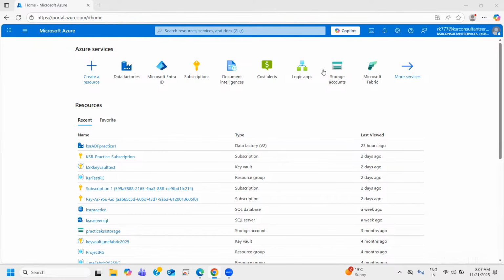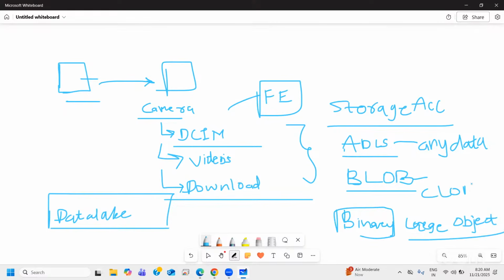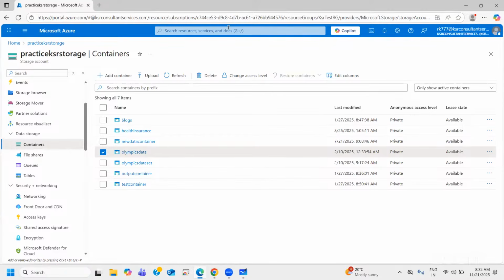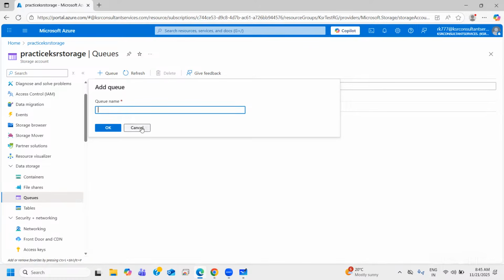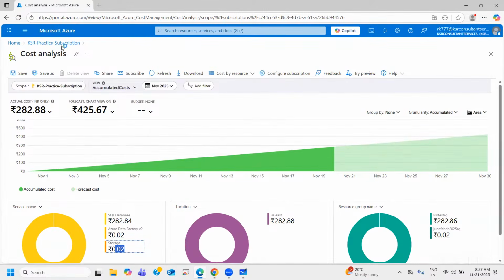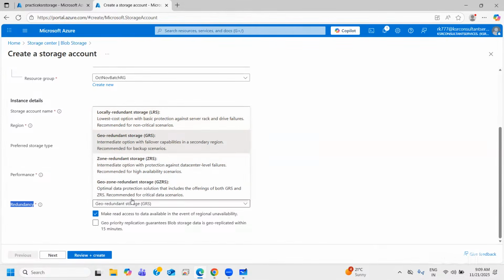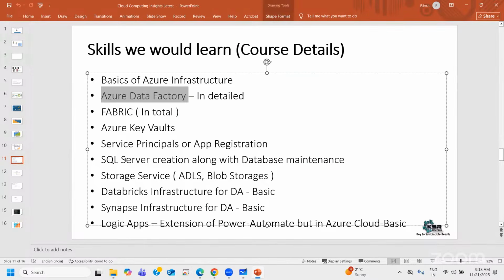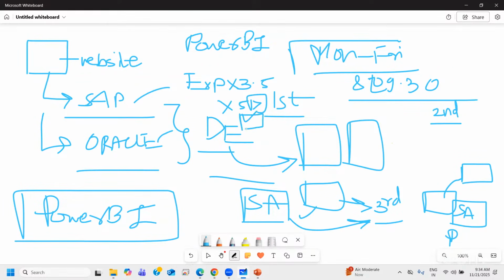Master ADF Pipelines: Beginner to Pro Guide 🚀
Master ADF Pipelines with our beginner-to-pro guide and take your data skills to new heights! 🚀 Join us at KSR Datavision to learn Azure Data Factory (ADF) pipelines, storage accounts, and integration runtime essentials in a hands-on, interactive course designed for professionals and aspiring data engineers. Equip yourself with real-world knowledge and boost your career in data science, business intelligence, and cloud technologies.

Register now for our upcoming sessions starting Monday, with live classes held from 8 AM to 9:30 AM. Preview demo classes for one week to make an informed decision. Our expert trainers ensure you grasp ADF tools, Azure fundamentals, and the intricacies of Microsoft Fabric, Power BI, Snowflake, and more. Stay ahead in the ever-evolving tech landscape and transform your career.

for more details or reach out to our advisors via WhatsApp for personalized guidance. Explore your potential with cutting-edge cloud, AI, and data visualization techniques today!

CHAPTERS:
00:00 - Introduction to the session
05:52 - Overview of what will be covered today
09:35 - Understanding the concept of a storage account
22:42 - Understanding the components of a storage account
26:05 - Storage Account Overview
29:33 - Blob Storage Explained
33:30 - Q & FIFO Data Structures
37:15 - Uploading Files to ADLS Gen 2
42:43 - File Shares in Azure
44:38 - Azure Storage Tables
46:05 - Access Keys in Azure Storage
48:33 - Understanding Access Tiers
58:31 - Introduction to Snowflake
59:58 - Creating a Resource Group in Azure
1:04:50 - Creating a Storage Account
1:13:20 - End of Session
1:22:49 - Learning DP-900 with ADF
1:26:10 - Is ADF Right for You?
1:27:39 - Snowflake vs Data Engineering Roles
1:31:06 - Overview of Azure Fabric
1:33:45 - Expected Salary After the Course
1:36:21 - K21's US Market Team Insights
1:37:21 - Handling Complex SQL Queries in Interviews
1:44:17 - Upcoming Paid Sessions
1:44:28 - End of Session